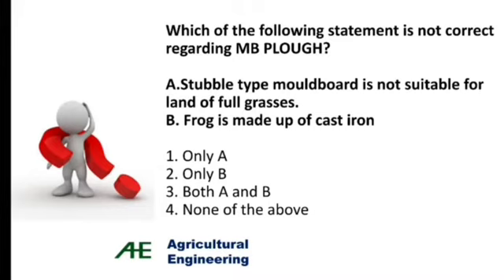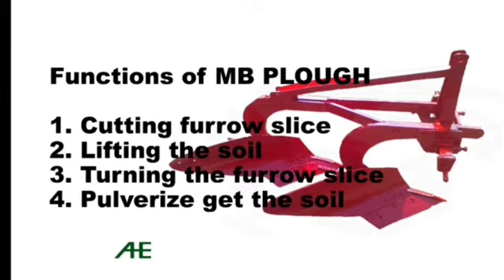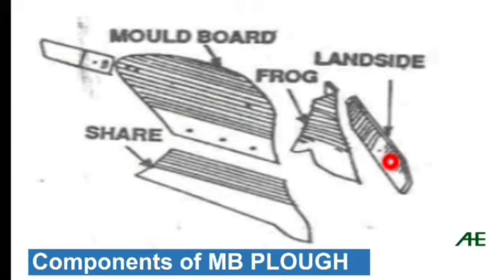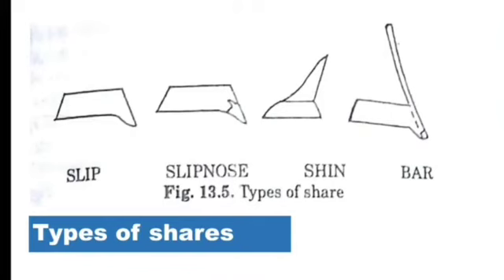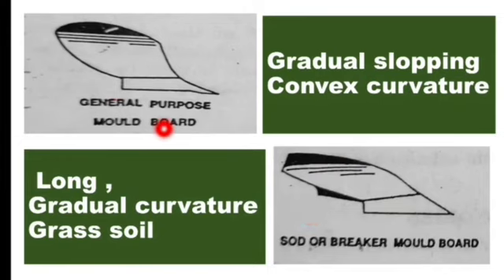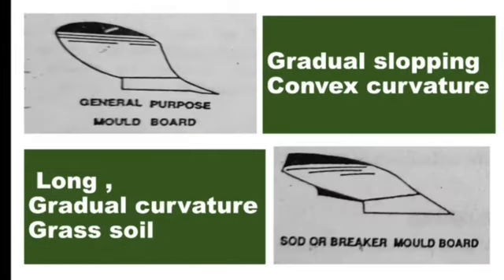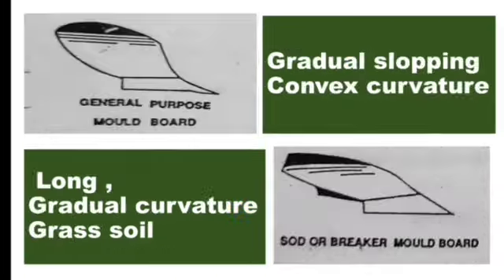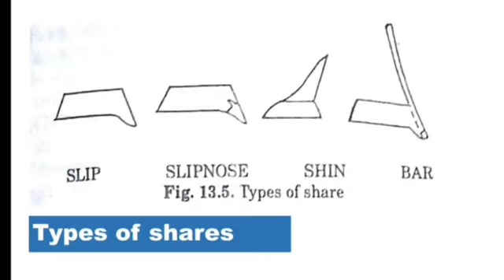Lecture 18: MB Plough Mould board working different types of mould board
mould board plough MB plough working different types of mould boards slod type  primary tillage

icar update